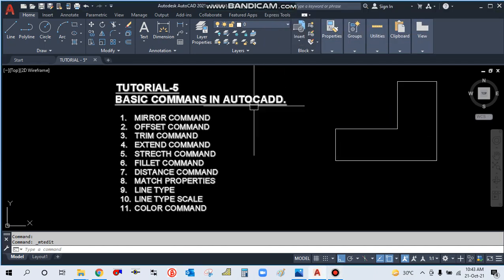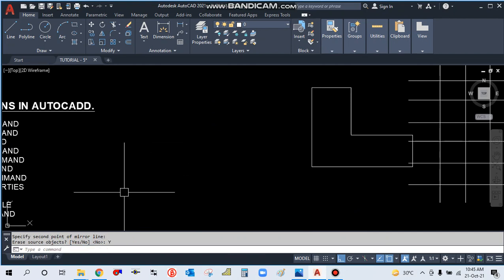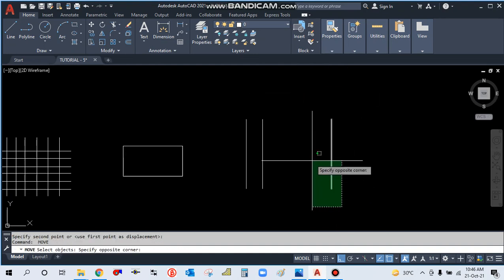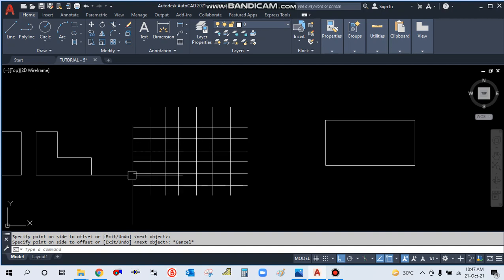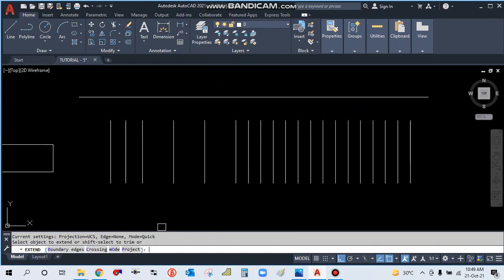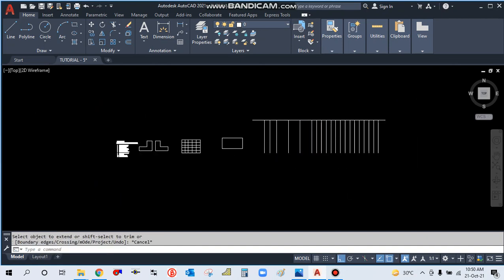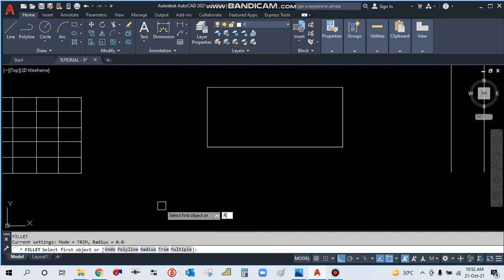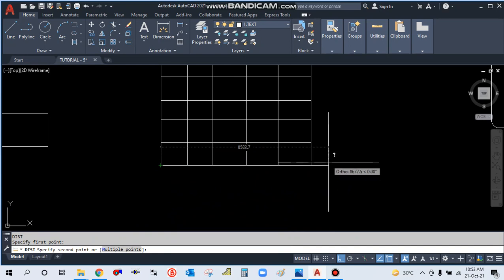TUTORIAL 5 Part1, BASIC COMMANDS IN AUTOCAD, MIRROR COMMAND, OFFSET, TRIM, EXTEND, STRECTH, FILLET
TUTORIAL 5 Part1, BASIC COMMANDS IN AUTOCAD, HOW USE MIRROR COMMAND, HOW TO USE OFFSET COMMAND, HOW TO USE TRIM COMMAND, HOW TO USE EXTEND COMMAND, HOW TO USE STRETCH COMMAND, HOW TO USE FILLET COMMAND, HOW TO USE DISTANCE COMMAND. ट्यूटोरियल ५ भाग १, ऑटोकैड में बुनियादी कमांड, मिरर कमांड का उपयोग कैसे करें, ऑफसेट कमांड का उपयोग कैसे करें, ट्रिम कमांड का उपयोग कैसे करें, एक्सटेंड कमांड का उपयोग कैसे करें, स्ट्रेच कमांड का उपयोग कैसे करें, फिलैट कमांड डिस्टेंस का उपयोग कैसे करें, कैसे करें।